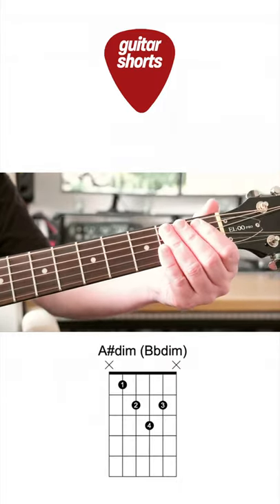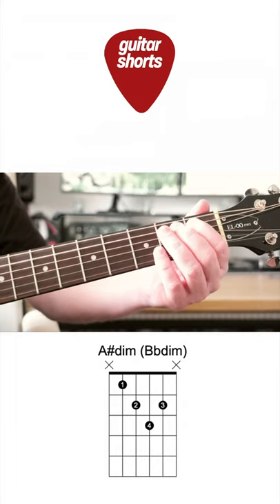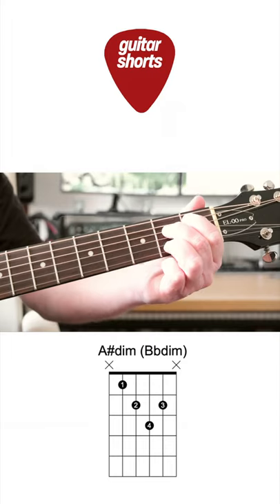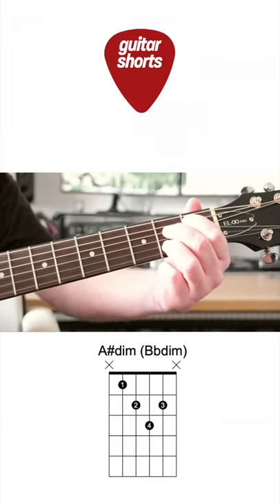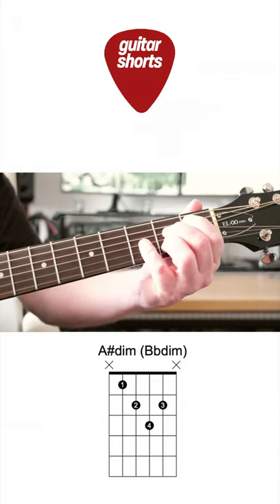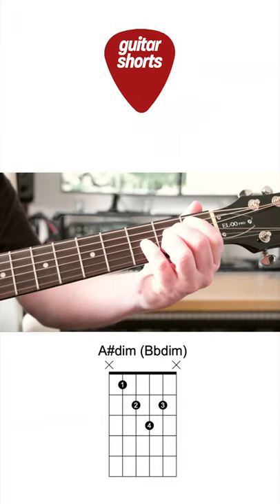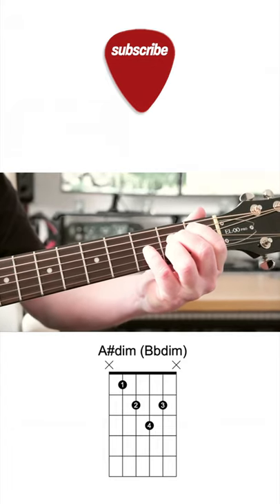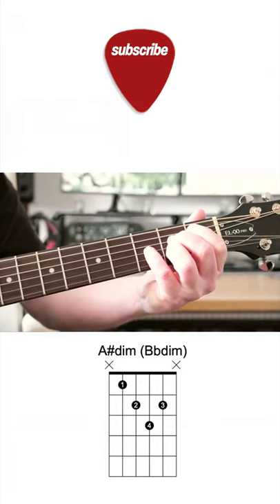Guitar for beginners. A#dim (Bbdim) Chord.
Today we're discovering the A#dim (Bbdim) Chord.

Guitar Shorts. Guitar for beginners.